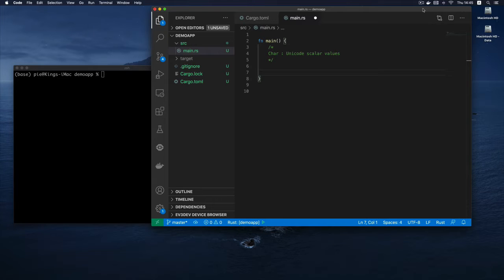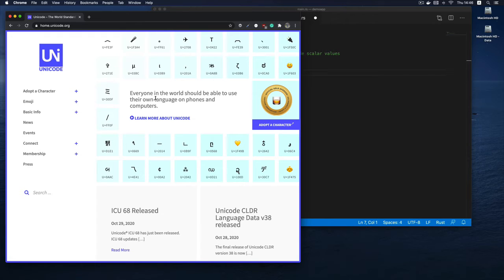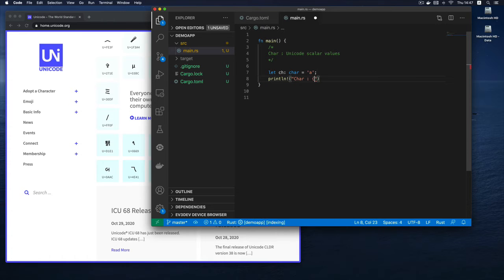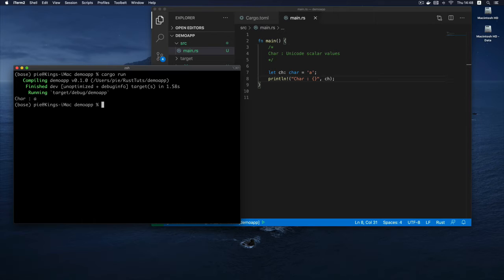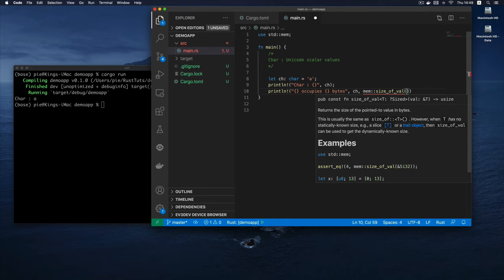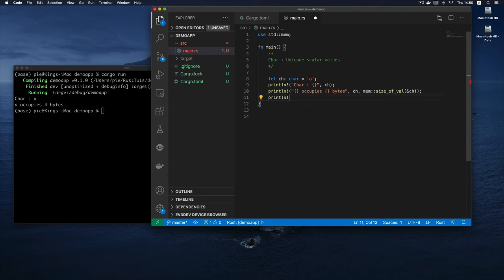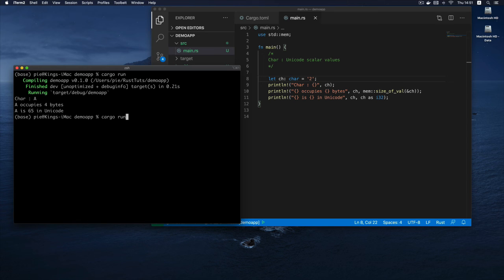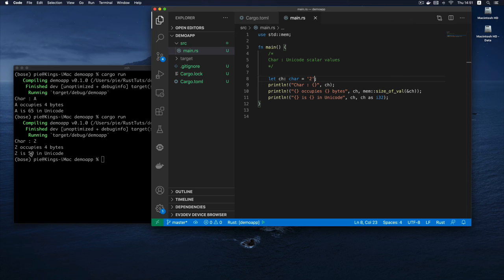13 Char Datatype (Rust Systems Programming)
In this video, we learn about the char data types in Rust.